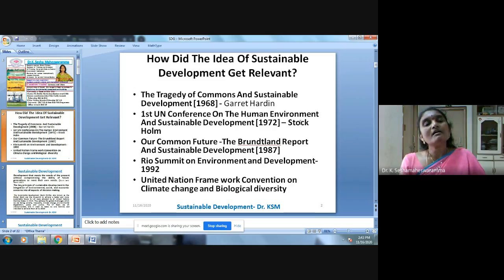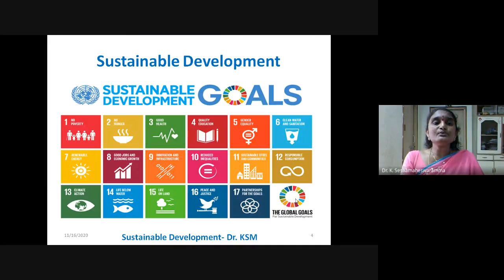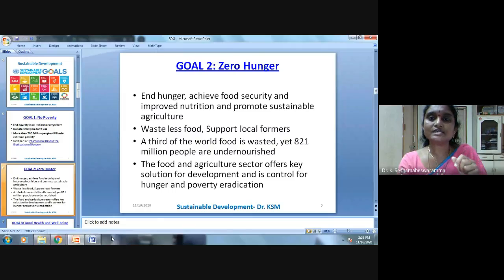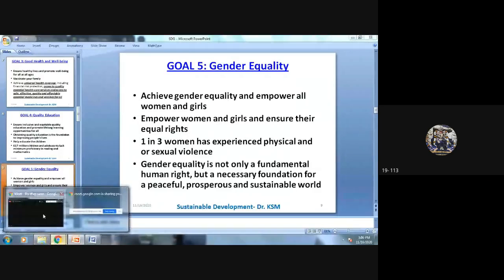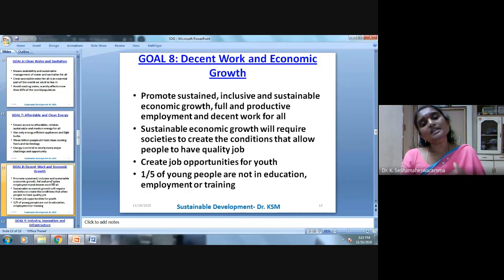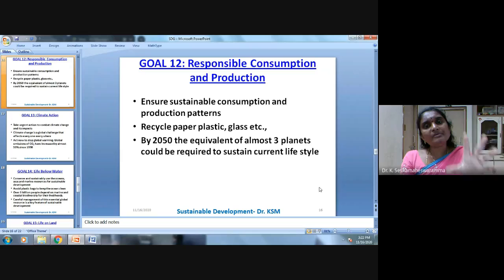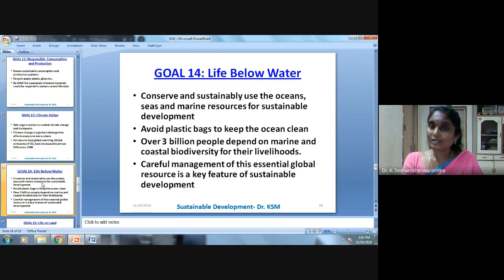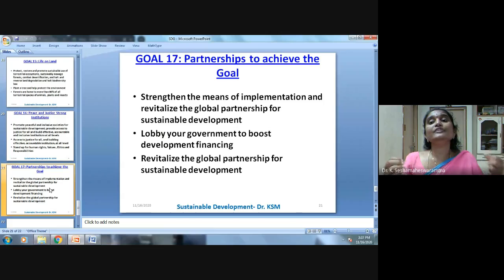Sustainable Development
Development without harming Environment
17 Sustainable development goals